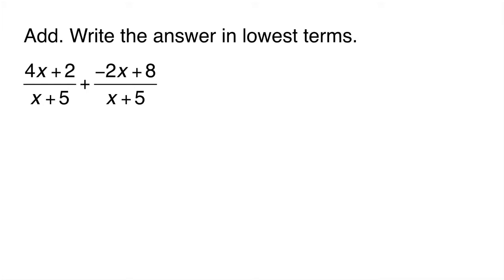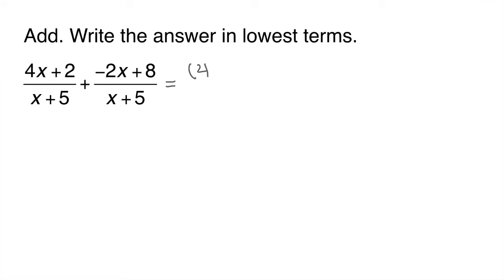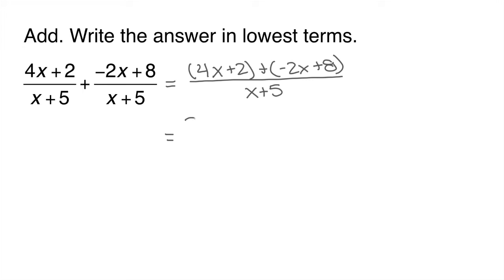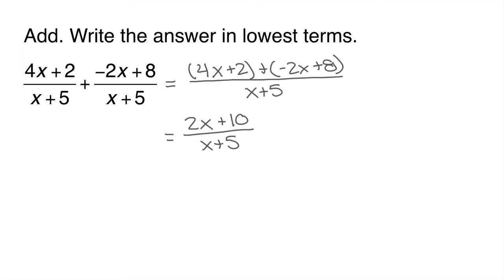Lial Introductory Chapter Test Prep: Ch. 7 Ex. 14